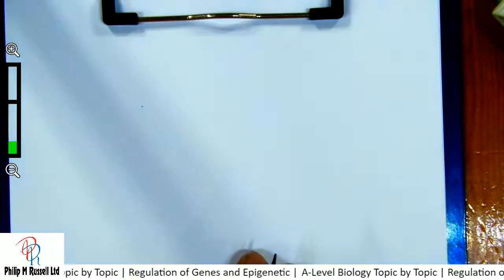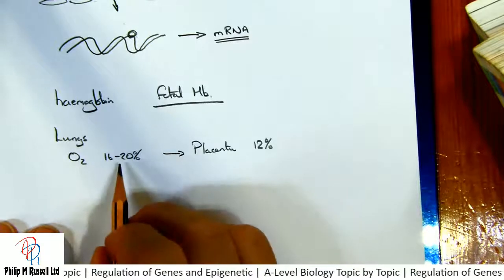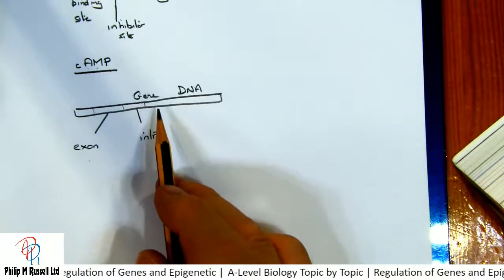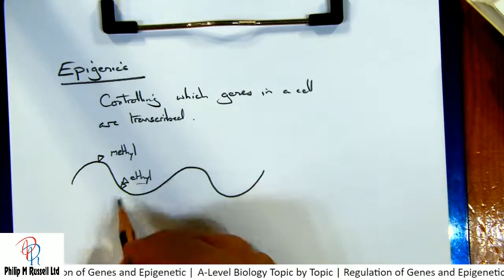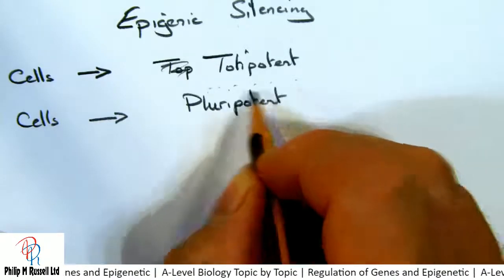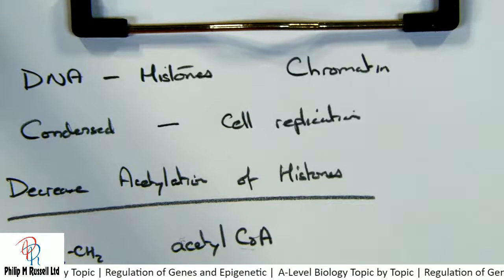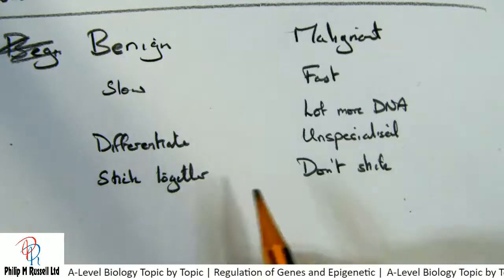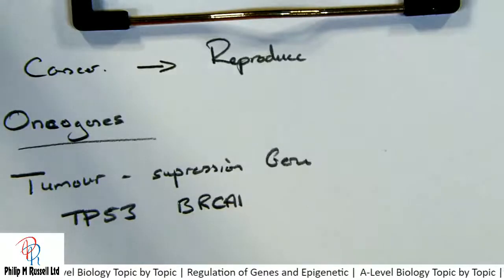A-Level Biology Topic by Topic | Regulation of Genes and Epigenetic